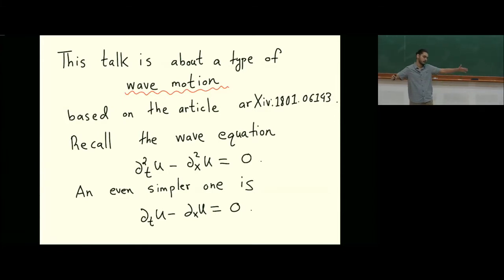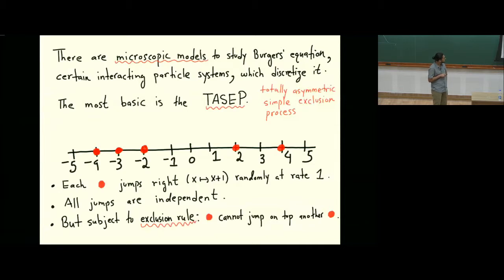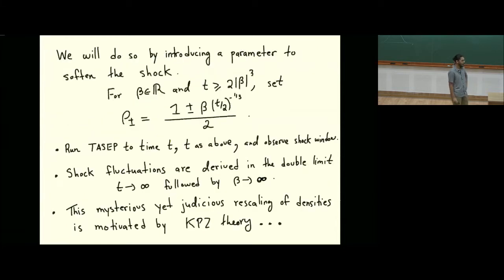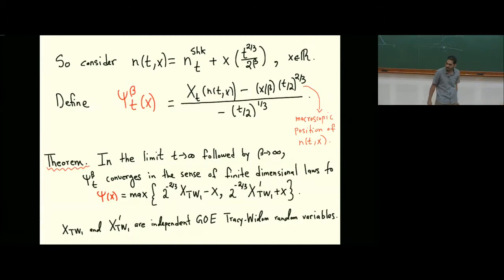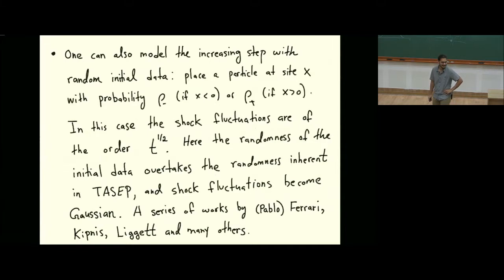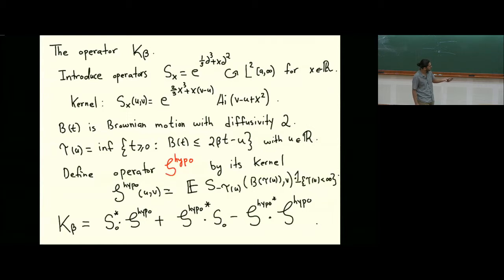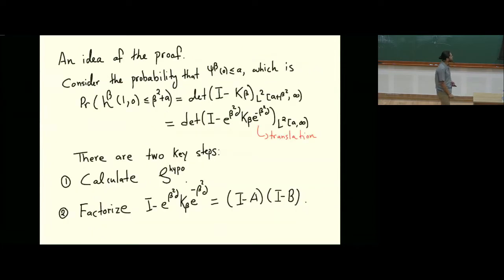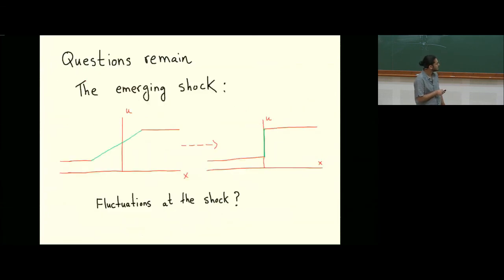On shocks in TASEP by Mustazee Rahman